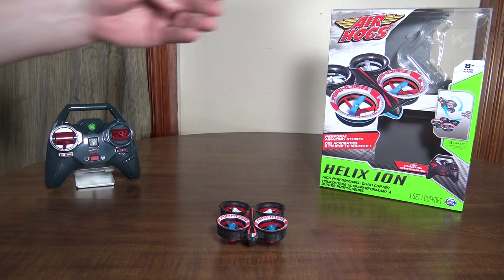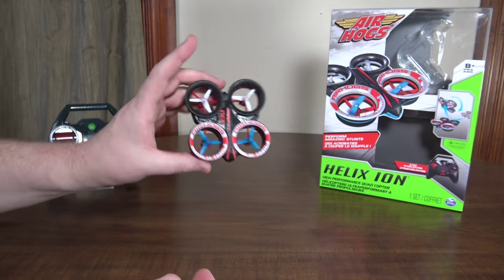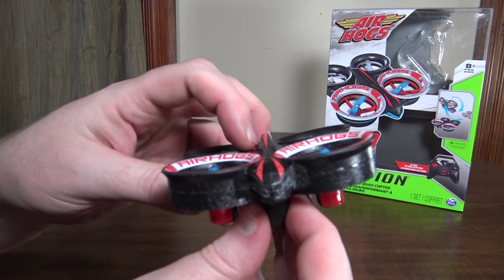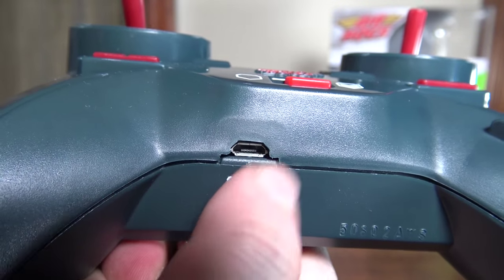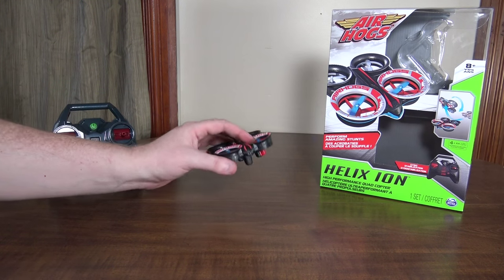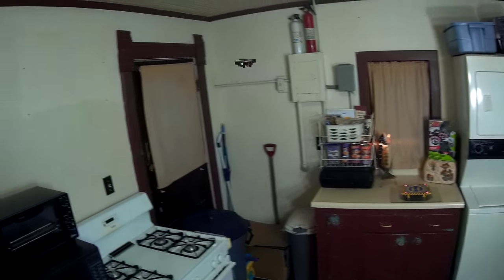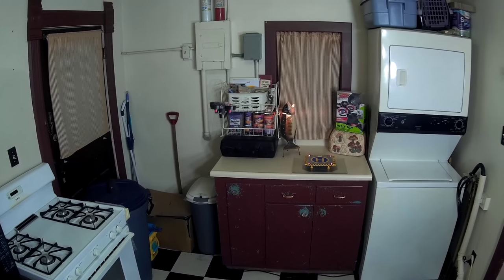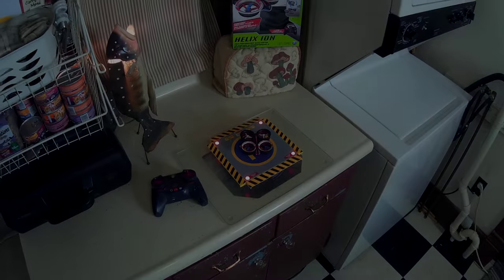Air Hogs - Helix Ion - Review and Flight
Link to purchase from Amazon.com:
RTF ($35)

This little ducted-fan quadcopter is well-protected and easy to fly, making it great for beginners, kids, or anyone looking for a casual indoor flying experience.

-Flyin' Ryan